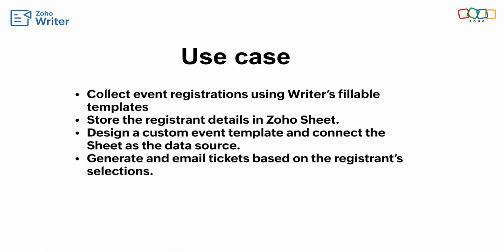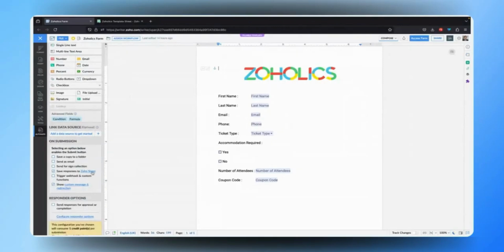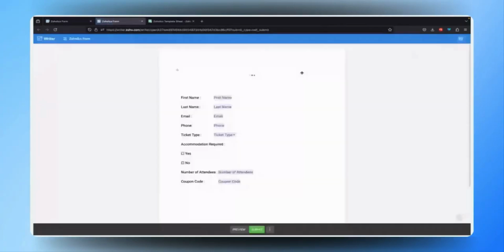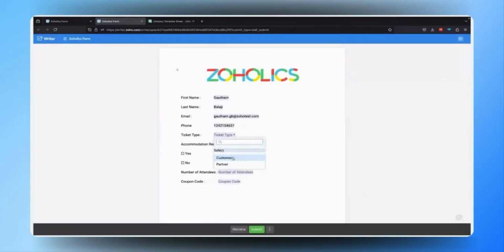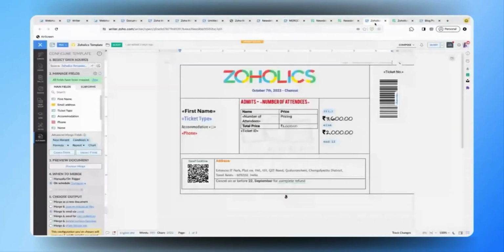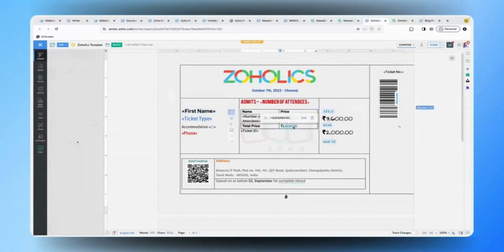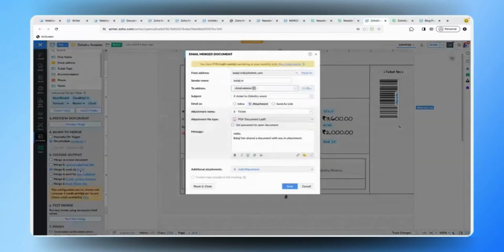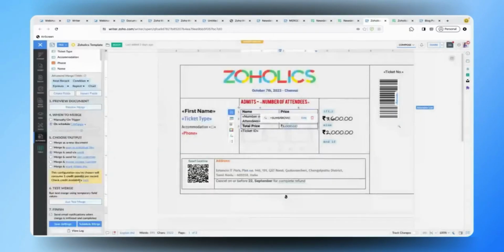Stop making event tickets manually, automate them with Zoho Writer | Fillable and Merge templates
Managing event registrations and ticket distribution usually means juggling a form builder, a design tool, a QR code generator, and an email platform. With Zoho Writer, you can handle the entire workflow — from registration to ticket delivery — in a single tool.

Here's what we cover step by step:

Collecting event registrations via Writer's fillable forms
Storing the registration data in Zoho Sheet
Designing a customized event ticket template in Zoho Writer
Adding merge fields to personalize each ticket (name, event, seat, etc.)
Generating unique QR codes on each ticket for check-in verification
Connecting the Zoho Sheet data source to the merge template
Generating tickets based on the registrant's selections
Automatically emailing personalized tickets to each registrant